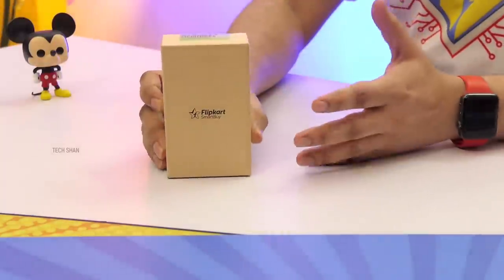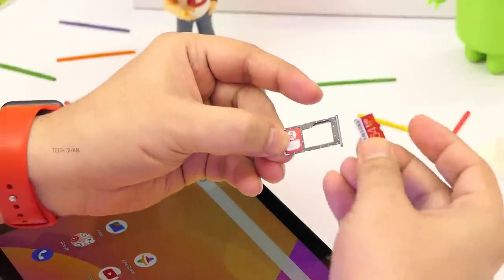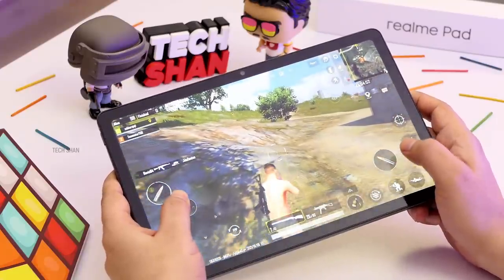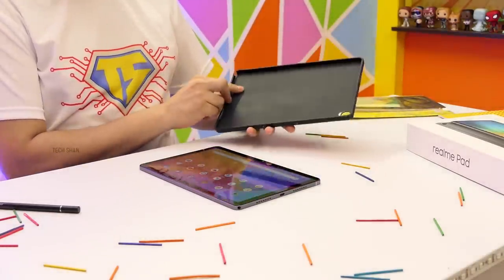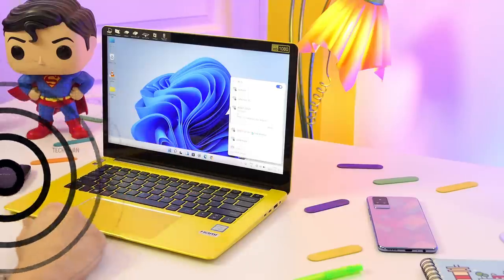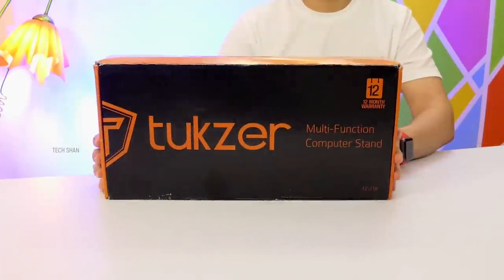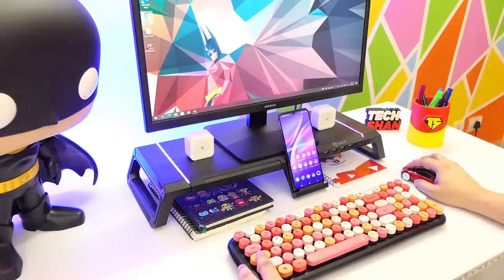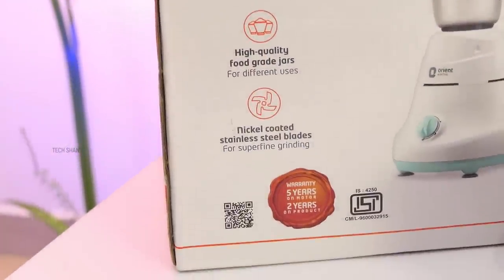5 Amazing Cool Gadgets - What did I buy in the sale ?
Top tech | big billion sale | great indian festival sale | best deals | amazon gadgets | top tech gadgets | 2021 | budget gadgets

In this top tech gadget video  I bring in  5  cool tech gadgets  that are interesting and that you can buy from amazon

Flipkart Smartbuy V8 Designer Mouse :

Realme Pad

Amazing Tablet Stand

Real me Pad Case

Real me Pad Tempered:

Tukzer Turbo U2  :

Tukzer Monitor Riser

Type Writer Keyboard  :

Car Mouse :

Raegr mini Cube Speaker

Please do ask if any queries about  these cool tech  / top tech  and I will answer them